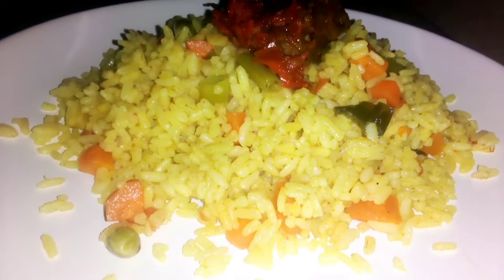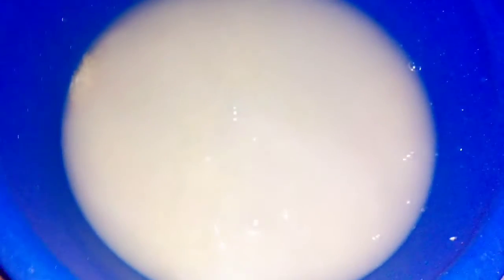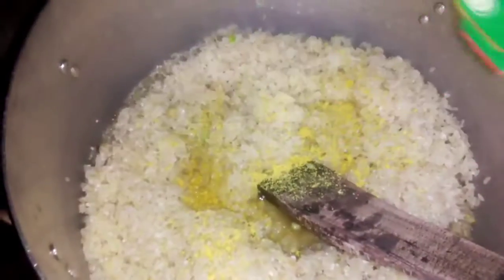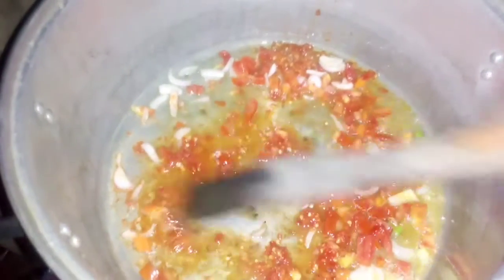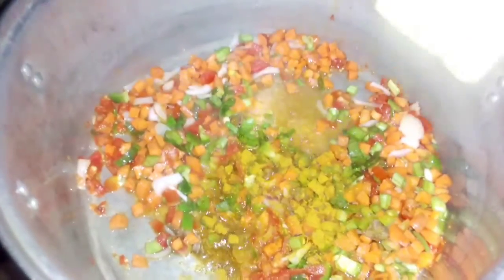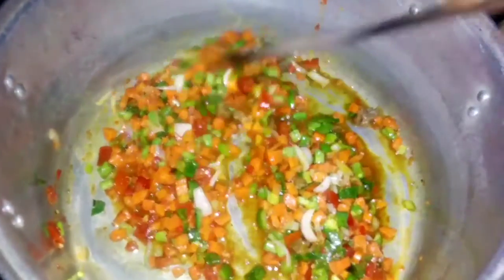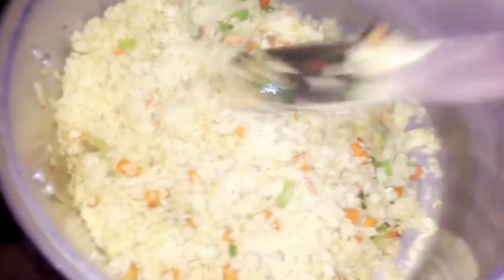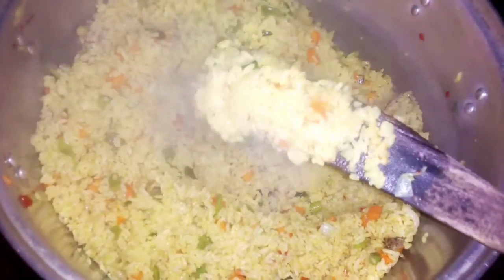How to make a perfect fried rice /Nigeria popular party recipe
ingredients:
rice (6cups)
carrots
green peas
green beans
spring onions
green pepper
fresh tomatoes
fresh pepper(blended)
onions
meat stock
vegetable oil
water